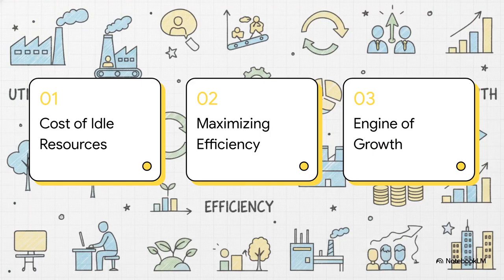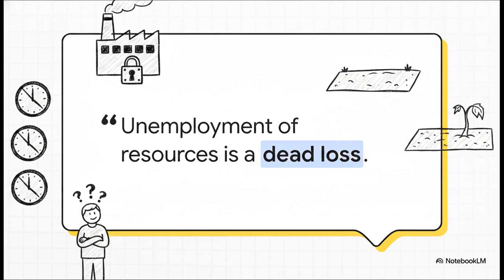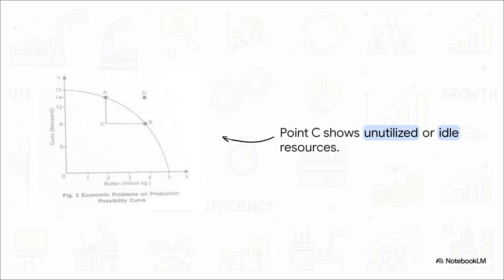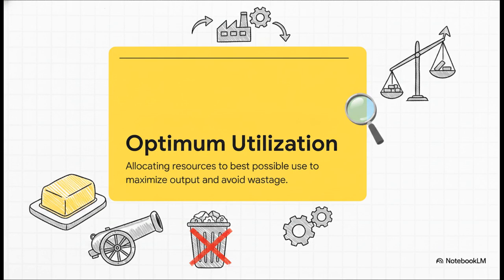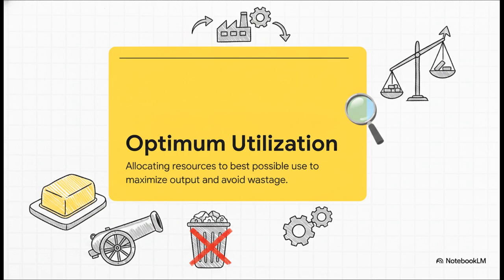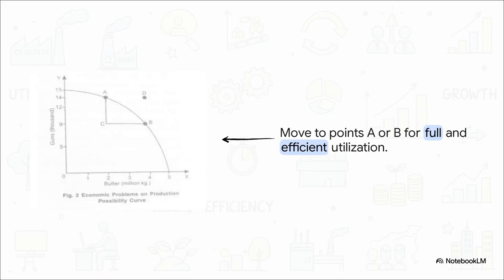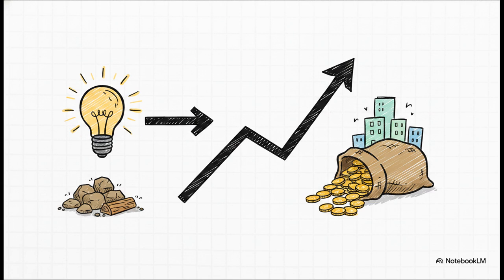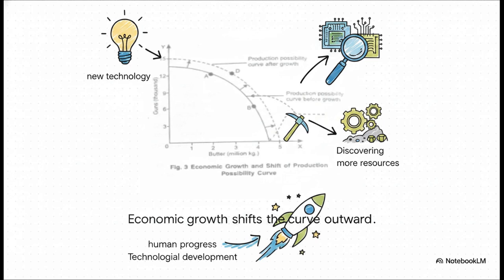Central Economic Problems